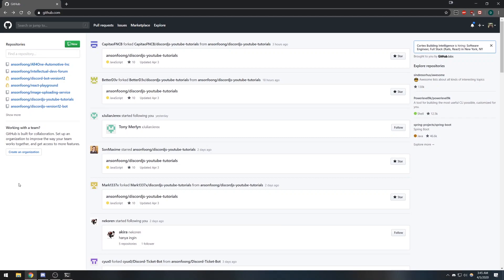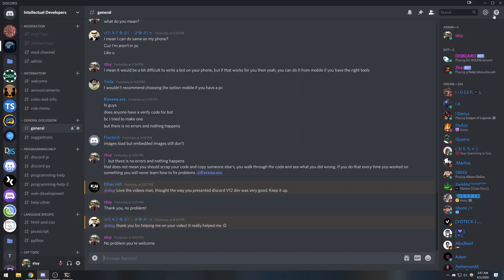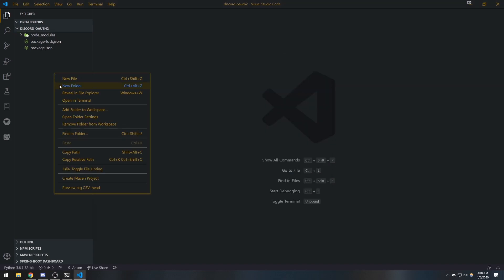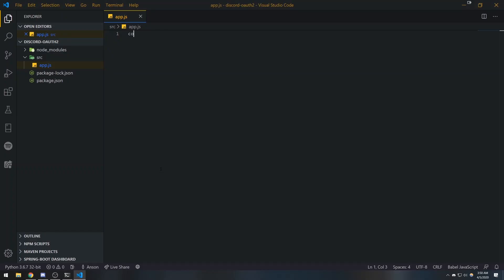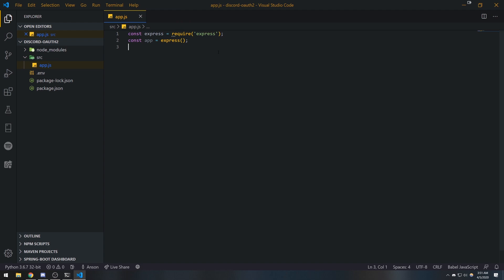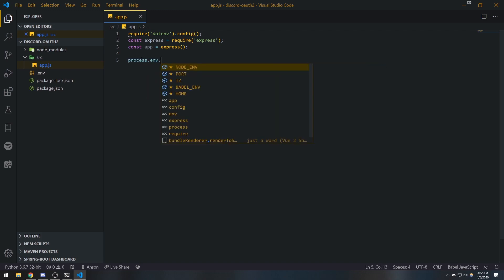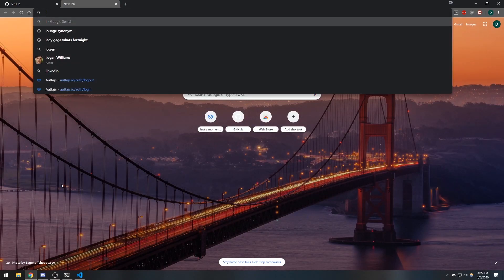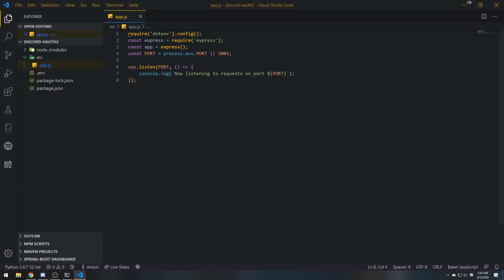Discord Login w/ MERN Stack - Getting Started with ExpressJS